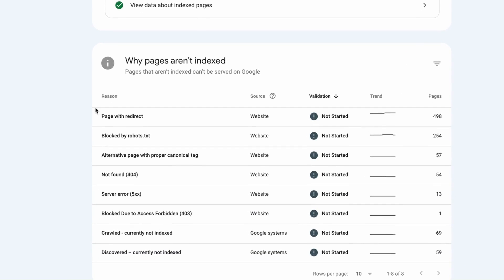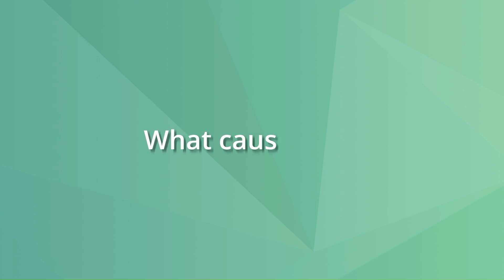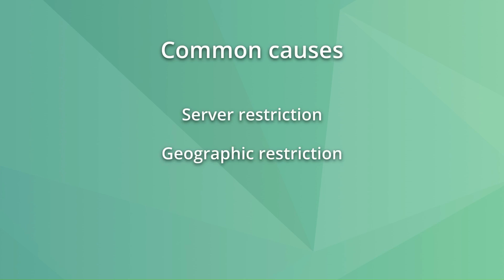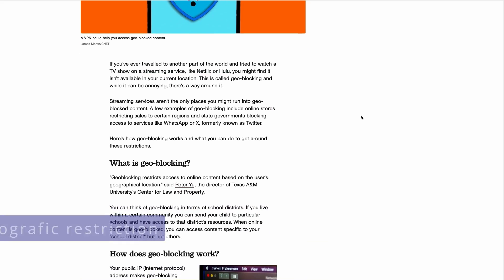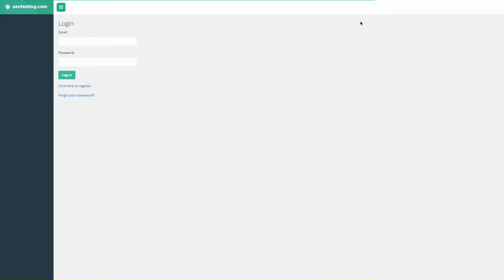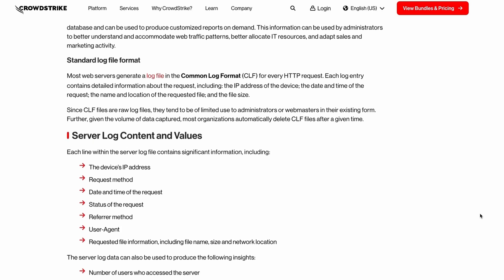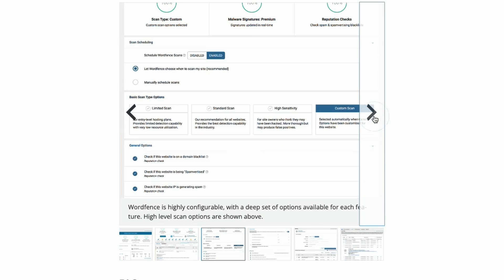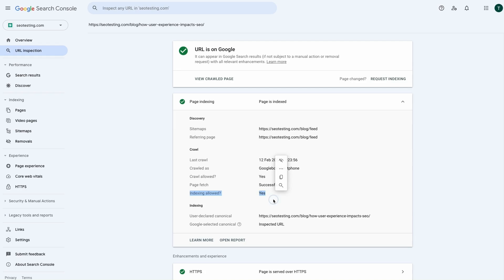How to fix Blocked Due to Access Forbidden (403) in GSC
How to Fix Blocked Due to Access Forbidden (403) Error in Google Search Console 👉 (article)

⌛️ Timestamps
00:00 Intro
00:09 What is Blocked Due to Access Forbidden
00:37 Causes
01:20 How to fix Blocked Due to Access Forbidden
03:14 Check fixes